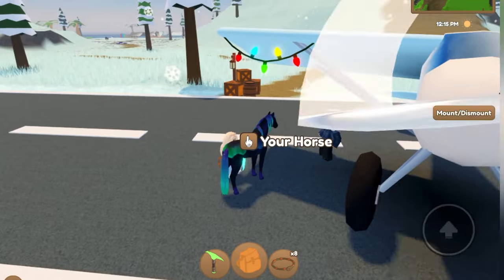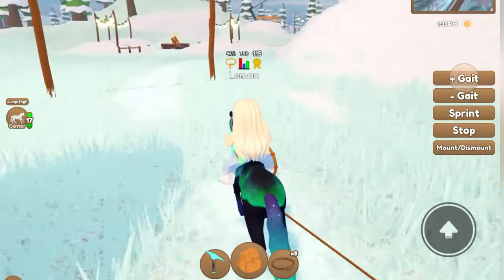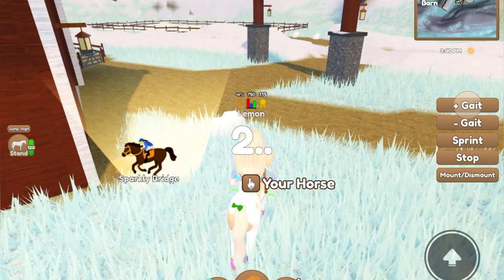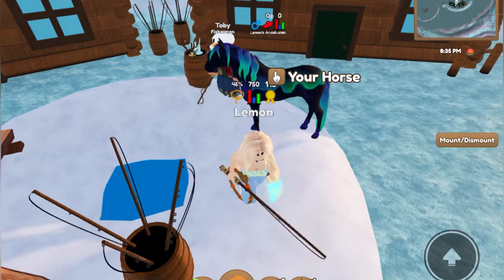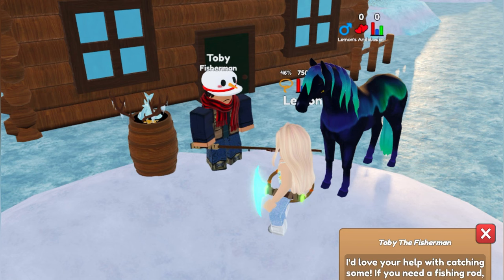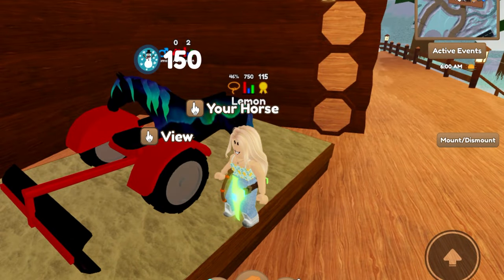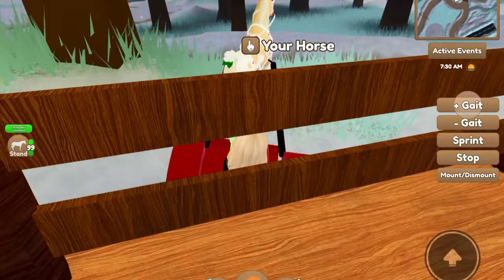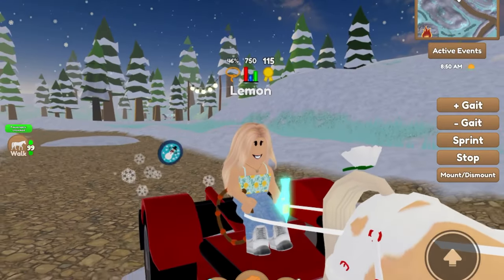FOUR WAYS TO GET *GOLDEN SNOWFLAKES* - Winter Event 2022 ❄️ | Wild Horse Islands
✿༻ ❀ ༺✿༻ Welcome ༺✿༻ ❀ ༺✿

Hey berries! It’s Lemon here! I hope this helped you in getting golden snowflakes!